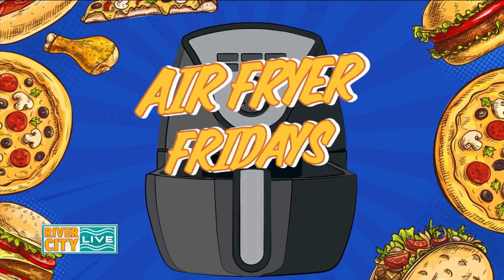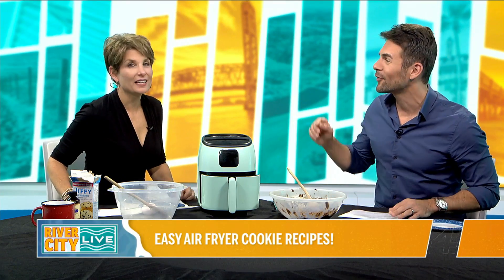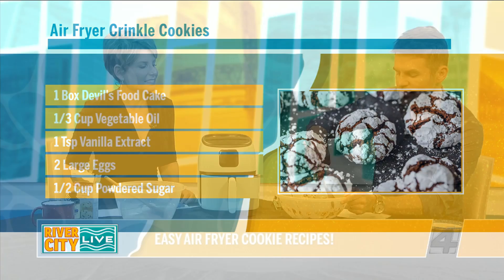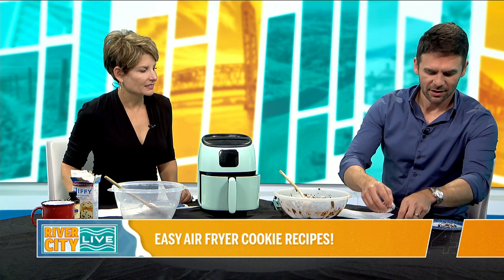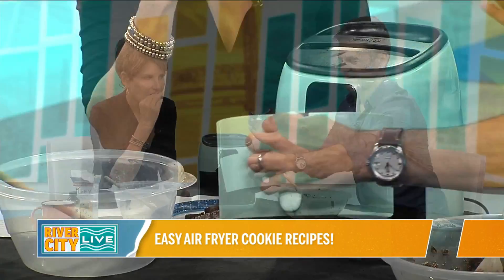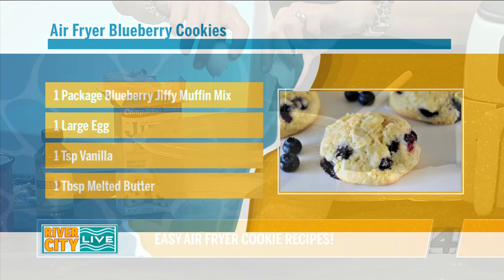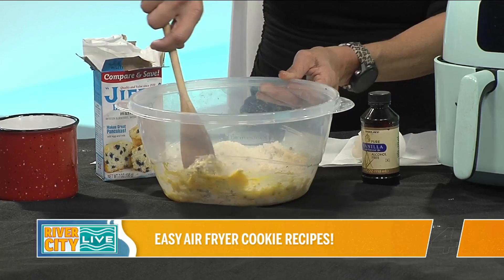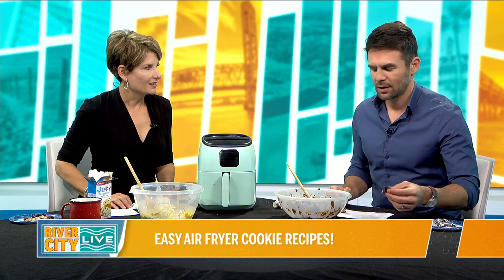Air Fryer Friday Cookie Exchange